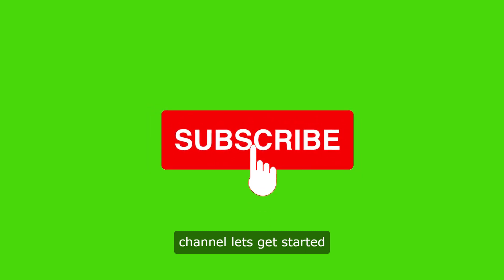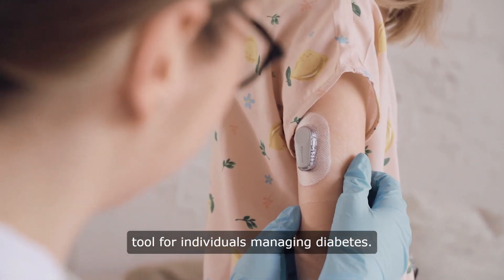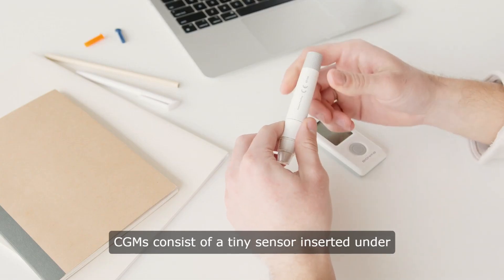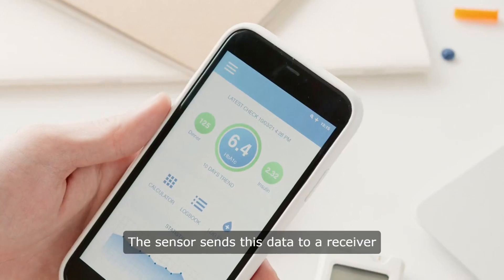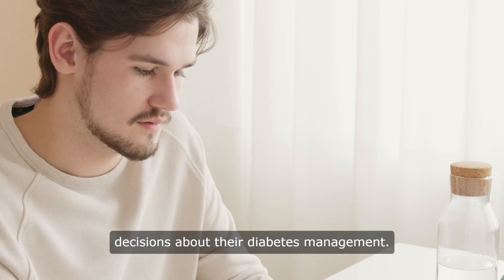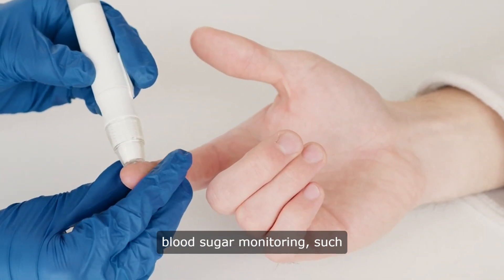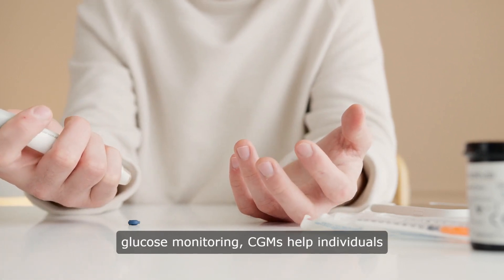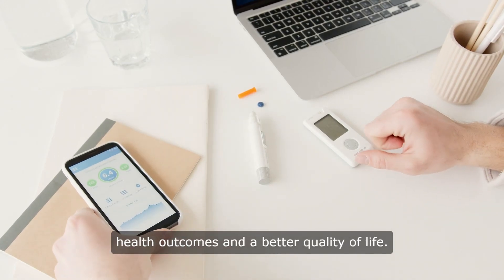Continuous Glucose Monitors Diabetes Management Tool | Continuous Glucose Monitor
Discover the power of continuous glucose monitoring (CGM) for diabetes management. CGMs utilize tiny sensors under the skin to provide real-time glucose data, crucial for informed decisions about health. Ideal for those needing frequent monitoring, CGMs offer convenience and control, leading to better health outcomes and improved quality of life.

Navigating the World of Continuous Glucose Monitoring: A Comprehensive Review

Continuous glucose monitoring (CGM) has revolutionized diabetes management by providing real-time insights into blood sugar levels. In this comprehensive review, we'll explore two leading CGM systems: Freestyle Libre and Dexcom G6. From their features and benefits to user experiences and expert opinions, we'll delve into everything you need to know about these innovative devices.

Freestyle Libre:
The Freestyle Libre CGM system, developed by Abbott, offers a user-friendly and discreet solution for glucose monitoring. It consists of a small sensor worn on the back of the upper arm, continuously measuring glucose levels in the interstitial fluid. Users can easily scan the sensor with a handheld reader or compatible smartphone to obtain real-time glucose readings, trend analysis, and historical data.

Pros of Freestyle Libre:
1. Convenience: The Freestyle Libre system eliminates the need for fingerstick tests, offering painless and convenient glucose monitoring.
2. Continuous Monitoring: Users can track their glucose levels continuously, gaining valuable insights into their diabetes management throughout the day and night.
3. Easy-to-Use: The Freestyle Libre sensor is simple to apply and does not require calibration, making it suitable for users of all ages.
4. Discreet Design: The sensor is discreetly worn on the upper arm, allowing users to monitor their glucose levels without drawing attention.

Cons of Freestyle Libre:
1. Lack of Real-Time Alerts: Unlike some CGM systems, Freestyle Libre does not offer real-time alerts for high or low glucose levels, requiring users to manually scan the sensor.
2. Limited Compatibility: The Freestyle LibreLink app may not be compatible with all smartphones, limiting accessibility for some users.
3. Cost: The initial cost of the Freestyle Libre system and ongoing expenses for sensors may be prohibitive for some individuals, especially those without insurance coverage.

Dexcom G6:
The Dexcom G6 CGM system is renowned for its accuracy, reliability, and advanced features. It consists of a small sensor inserted under the skin, continuously measuring glucose levels in the interstitial fluid. The sensor communicates with a transmitter, which wirelessly sends glucose data to a receiver or compatible smart device.

Pros of Dexcom G6:
1. High Accuracy: The Dexcom G6 provides accurate glucose readings, enabling users to make informed decisions about their diabetes management.
2. Real-Time Alerts: The system offers customizable alerts for high and low glucose levels, providing users with timely notifications to take action.
3. Integration with Smart Devices: Dexcom G6 can be used with compatible smartphones and smartwatches, allowing users to view glucose data directly on their devices.
4. Data Sharing: Users can share glucose data with healthcare providers and caregivers via the Dexcom Share app, facilitating remote monitoring and support.

Cons of Dexcom G6:
1. Sensor Insertion: Some users may find the process of inserting the sensor under the skin to be uncomfortable or challenging.
2. Cost: The Dexcom G6 system and ongoing expenses for sensors may be costly for some individuals, particularly those without insurance coverage.

Conclusion:
Both Freestyle Libre and Dexcom G6 are leading CGM options that offer valuable benefits for individuals with diabetes. While each has its pros and cons, both systems provide continuous glucose monitoring, empowering users to take control of their diabetes management. Ultimately, the choice between the two depends on individual preferences, lifestyle, and budget constraints. It's essential to consult with your healthcare provider to determine which CGM system is best suited for your needs.